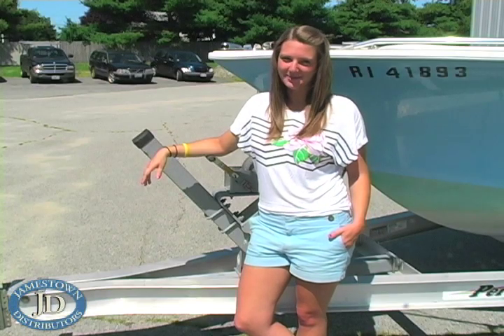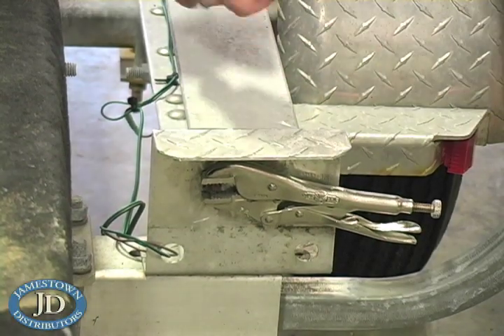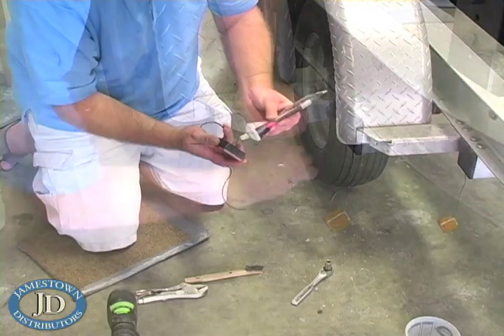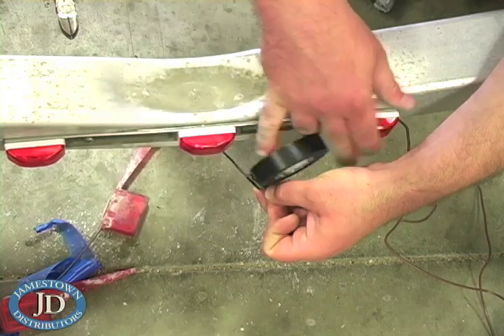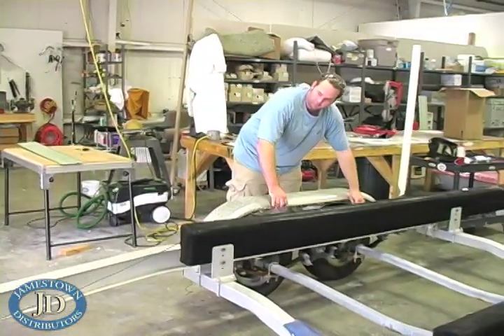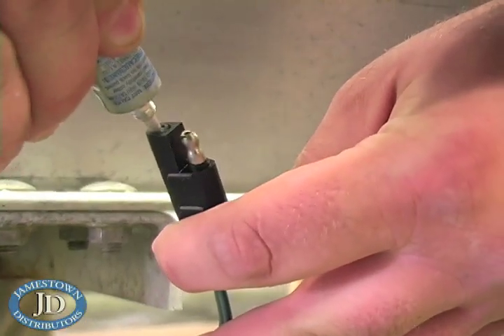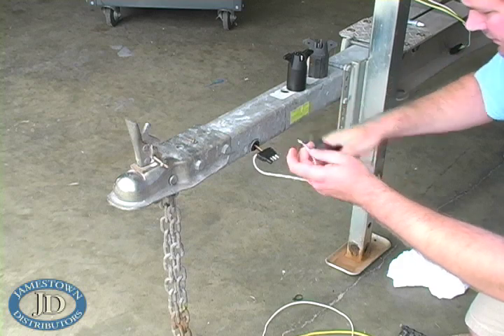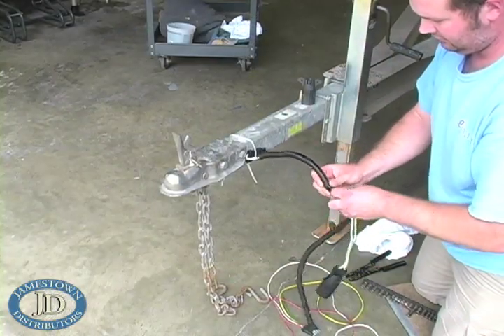How to Install Trailer Lights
Jamestown Distributors TV: How to Install Trailer Lights.  This video is on how to install trailer lights.  You can find the trailer light kit we used on our  for all your project needs.